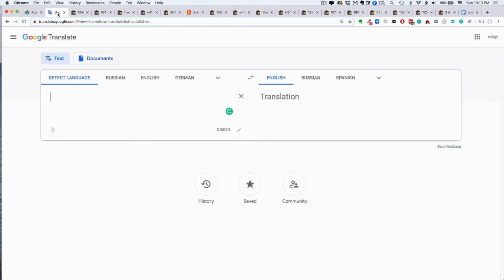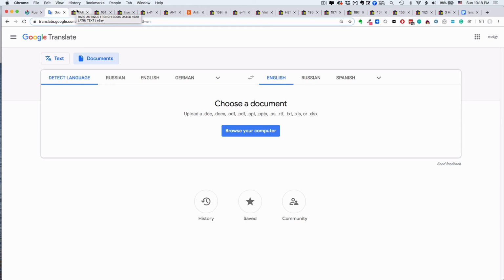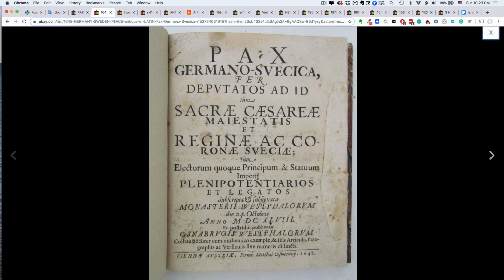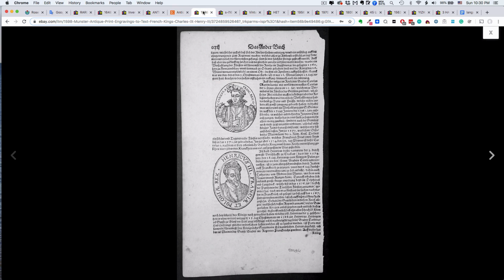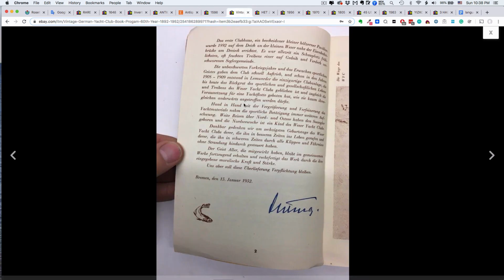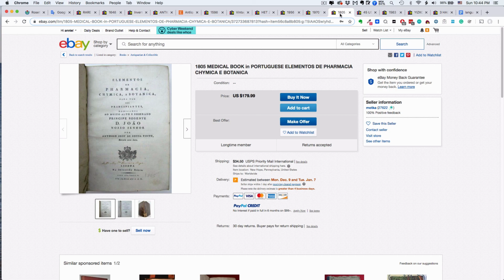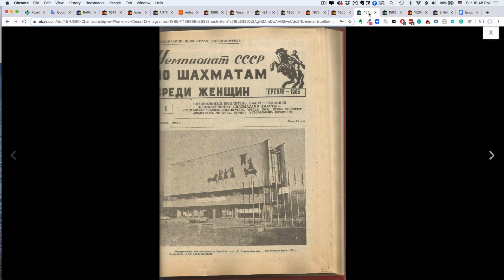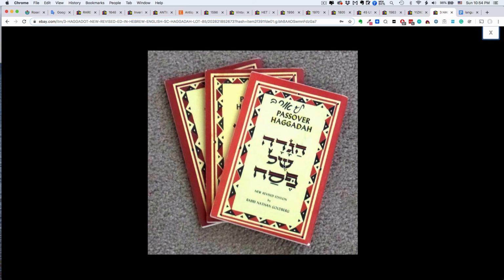What language is this?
Sometimes you find an old thing (book, poster, ticket, document, whatever) and you’re not sure what language it’s in. Here are some tips for figuring that out.